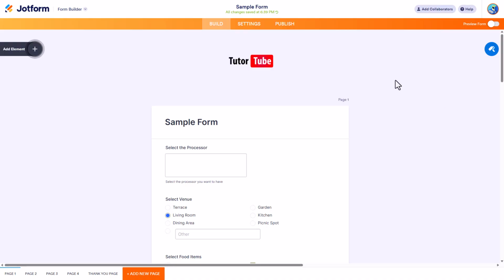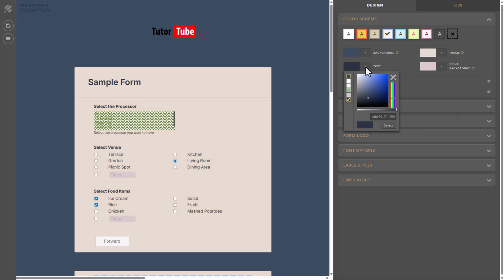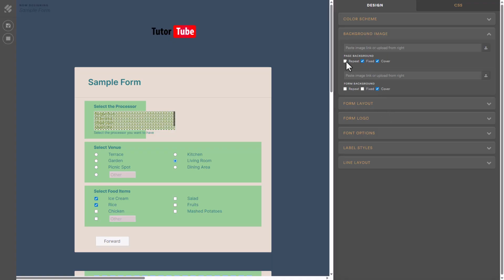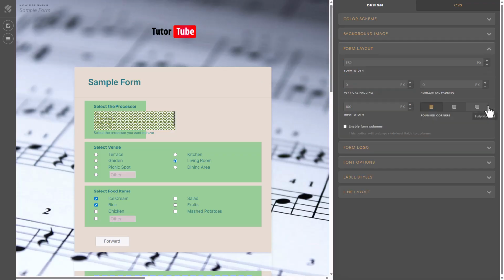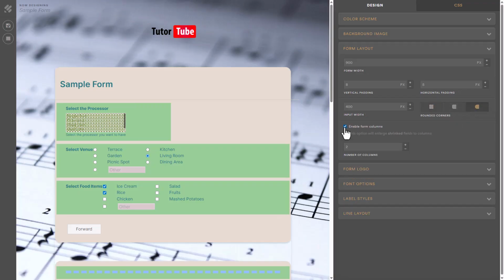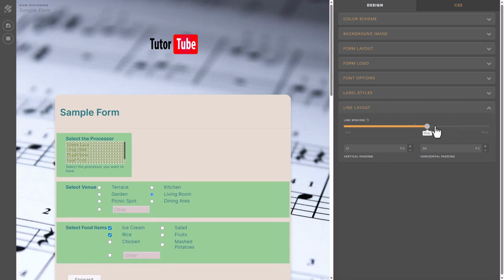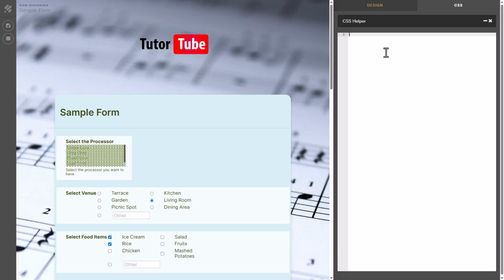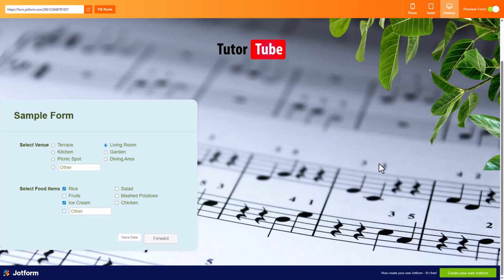Jotform - Lesson 38 - Form Advanced Designer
In this tutorial, we’ll explore Jotform Form Advanced Designer the leading online form builder.